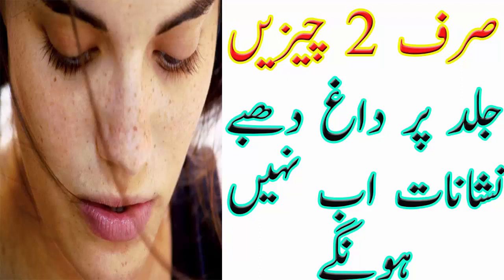How to Remove Dark Spots Black Spots Sirf 2 Cheezain Jild Par Dahg Dhbay Nishanat Ab Nahian Hongy